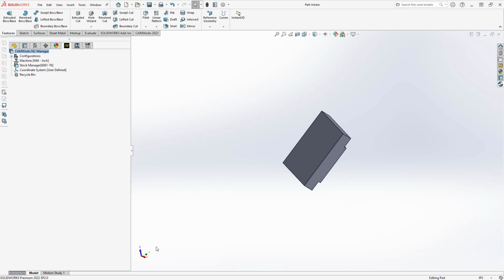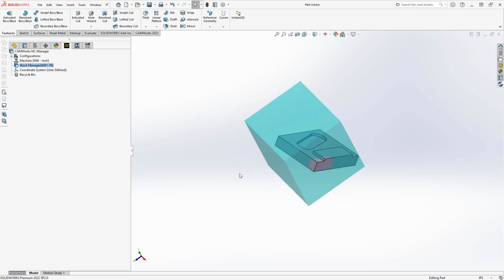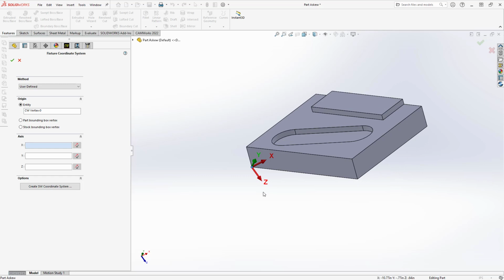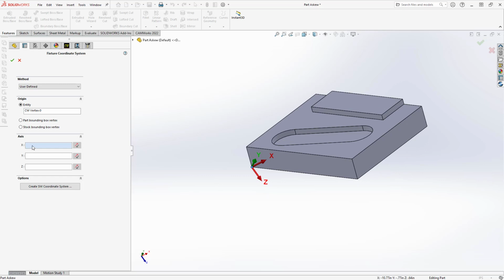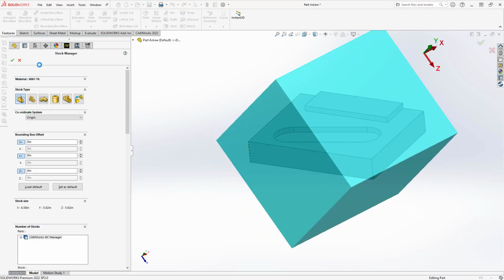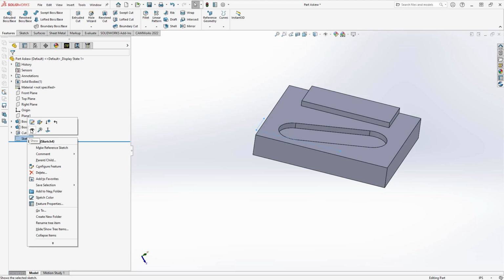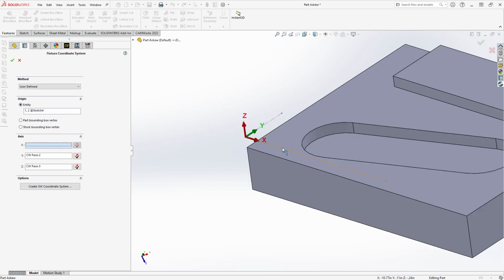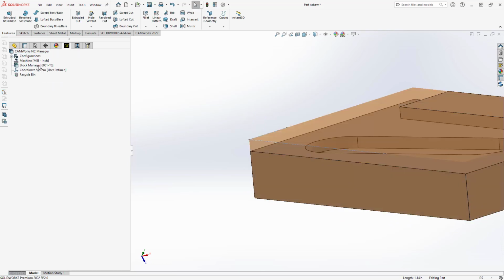Programming Parts that are Askew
In this video we show you how to setup your part for CAM programming when the incoming part is not aligned to your CAM work planes.